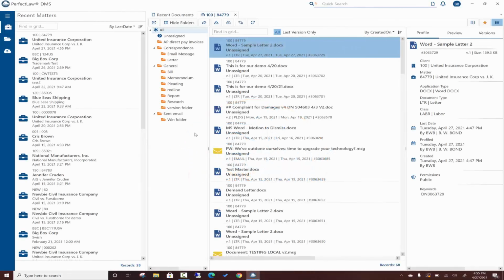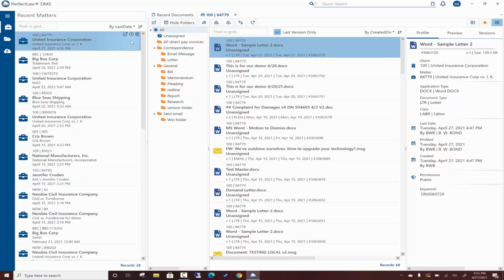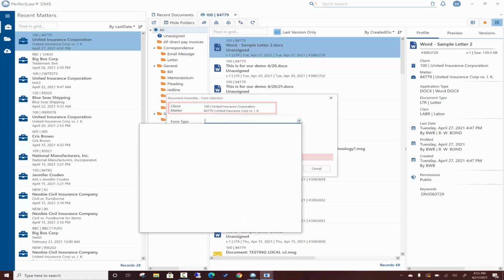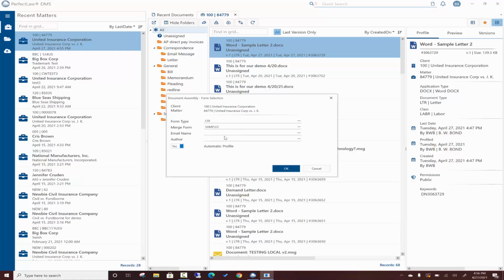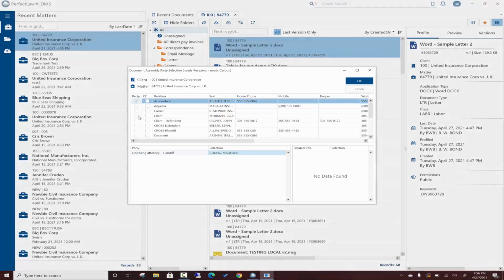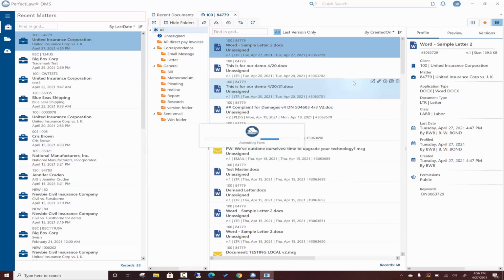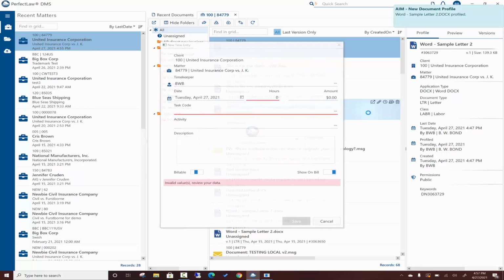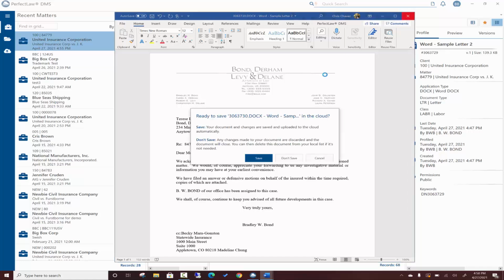AIM365® - Document Assembly